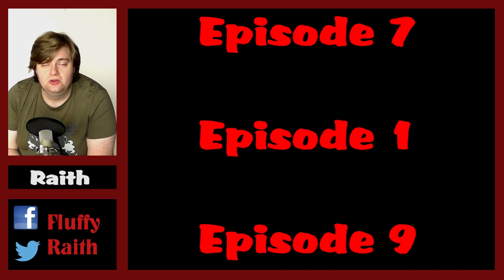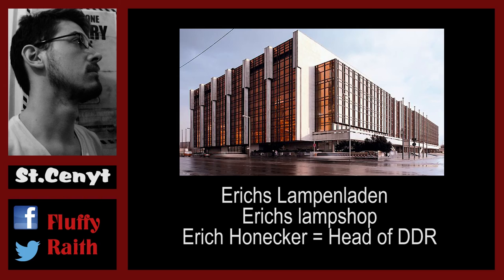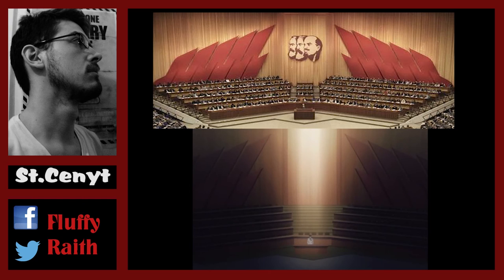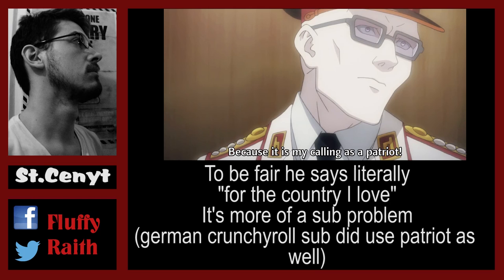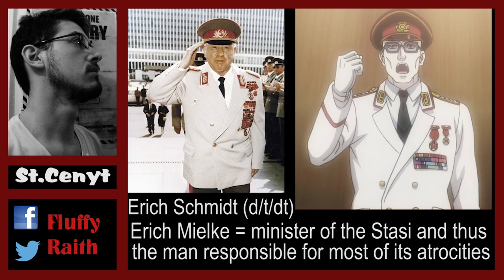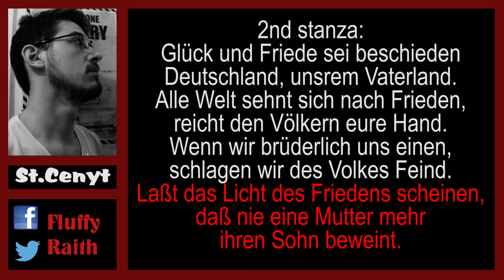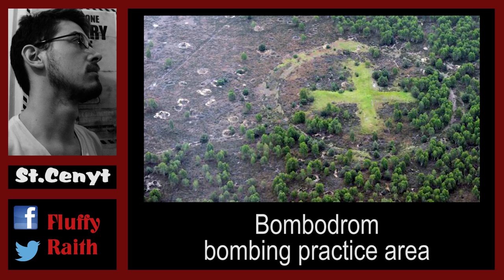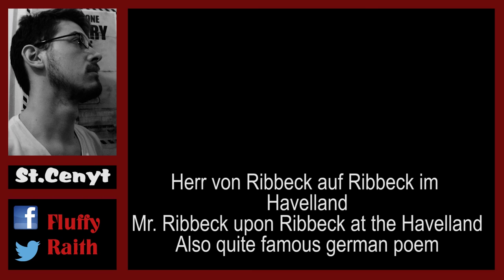HOW GERMAN IS IT? Schwarzesmarken 8 Analysis [Muv-luv シュヴァルツェスマーケン][1/2]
HOW GERMAN IS IT?
I hope that was a question you asked while watching this. And we intend to explain it to you.
The equipment, symbolism, behaviour, names and a lot more things can be fucked up. So got Schwarzesmarken everything right?
We will explain it to you.^^

Material used: File: Deadfish subs